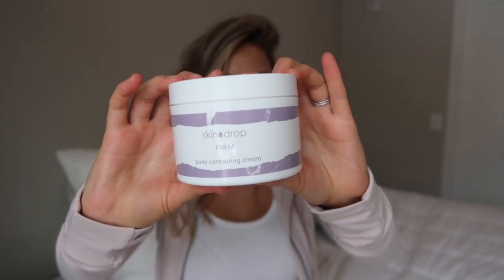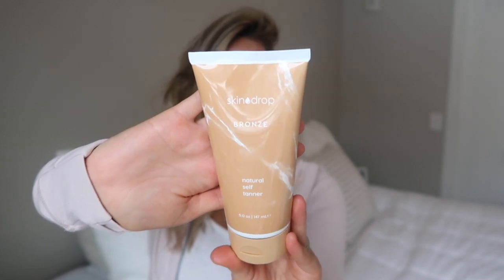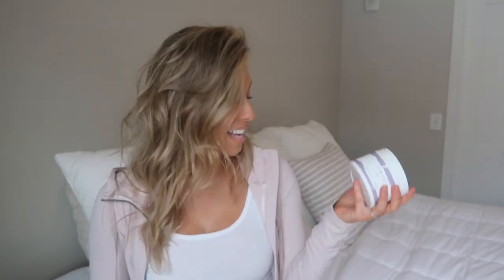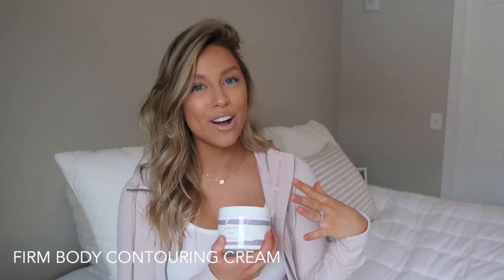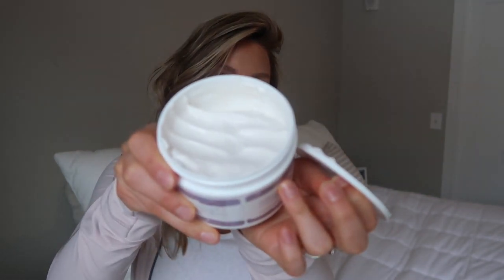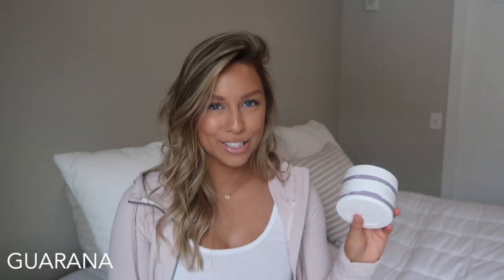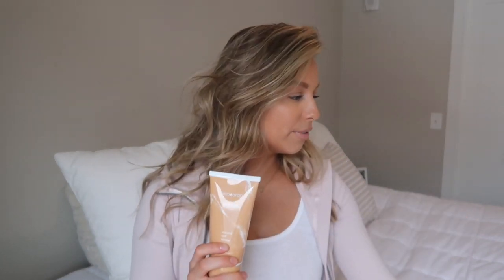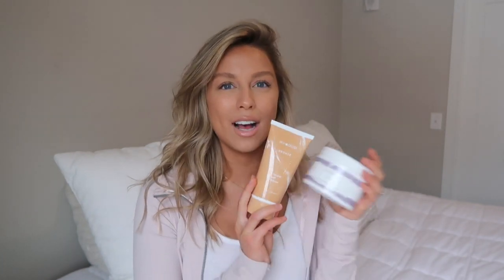SKIN DROP REVIEW | Body Contouring Cream & Self Tanner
Hi guys! I am so excited to share with you guys the Skin Drop Firm Body Contouring Cream and Natural Self Tanner! You guys know how important natural ingredients are to me, so I am so excited to put these two products into my routine!

Thank you so much to Skin Drop for sponsoring this video! All opinions are my own :)

I N S T A G R A M: @rachelfreeby_

“But those who hope in the Lord will renew their strength. They will soar on wings like eagles; they will run and not grow weary, they will walk and not be faint.” - Isaiah 40:31